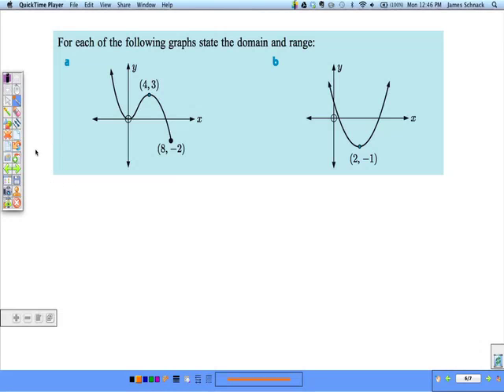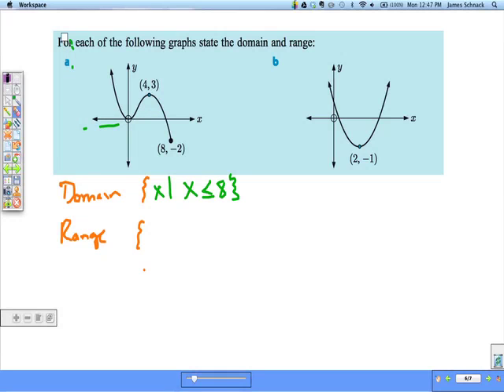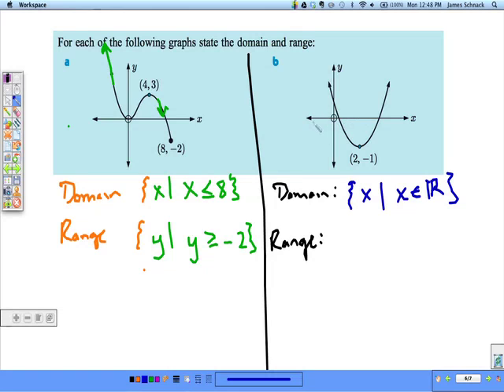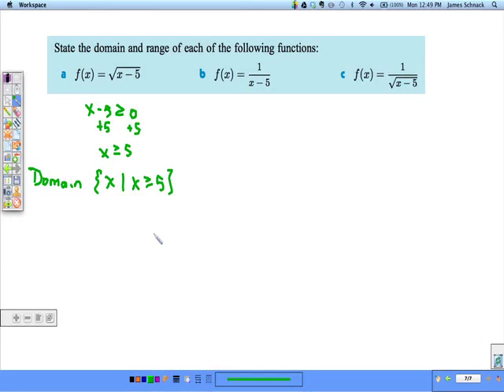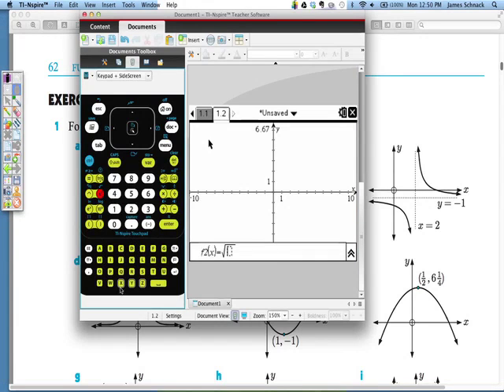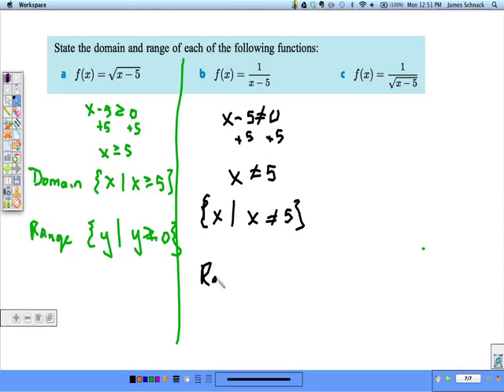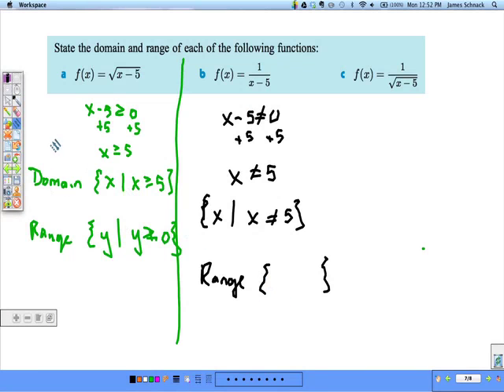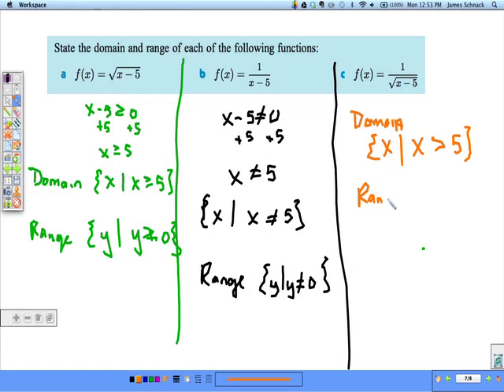Domain and Range #2